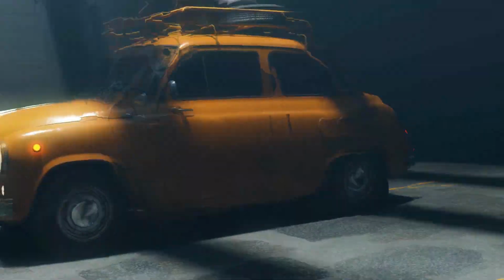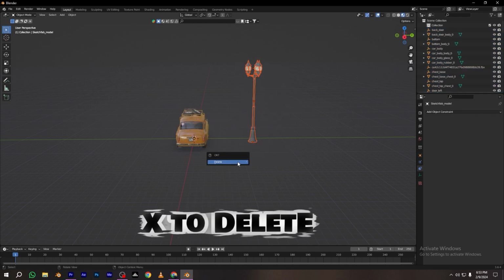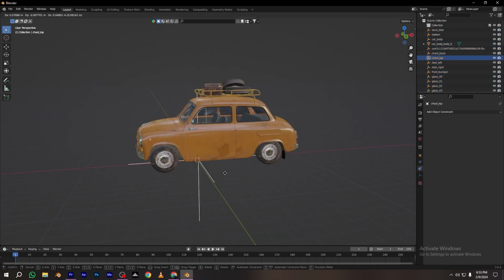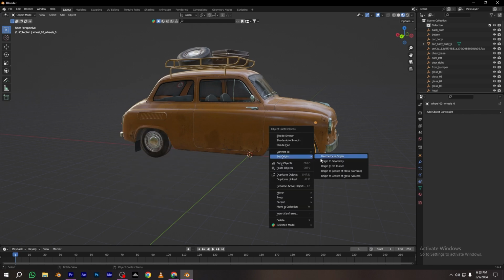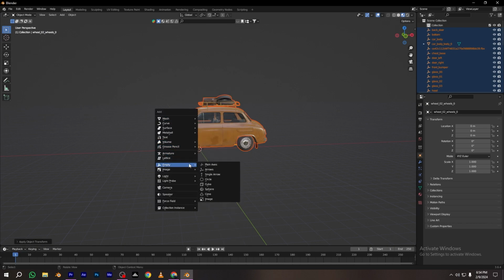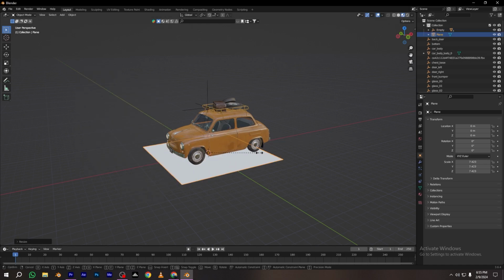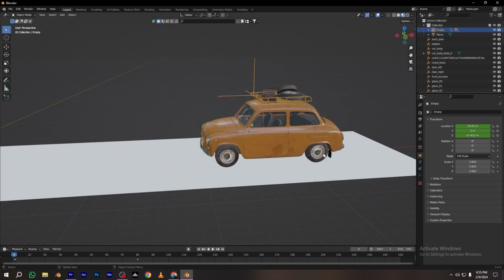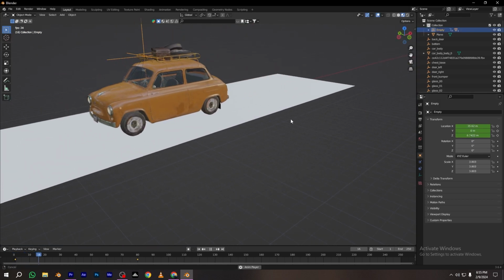Blender Tutorial : Basic Car Animation Without Add-ons In Just 2 Minutes